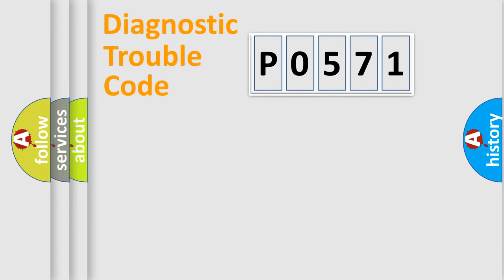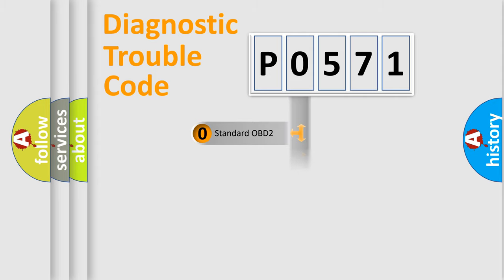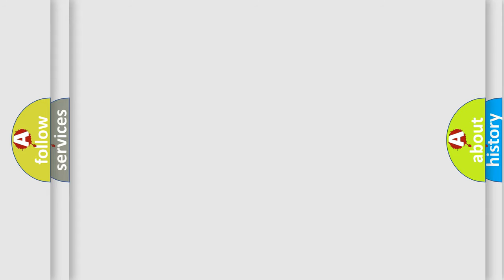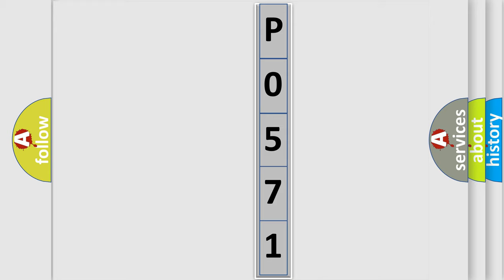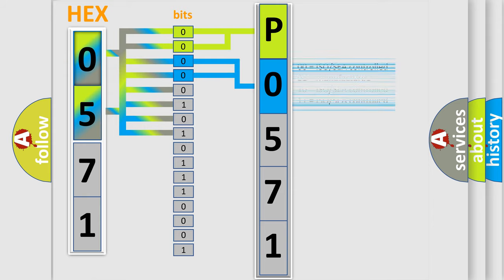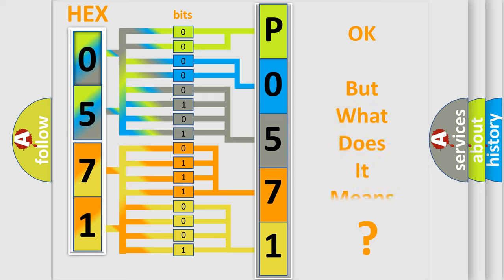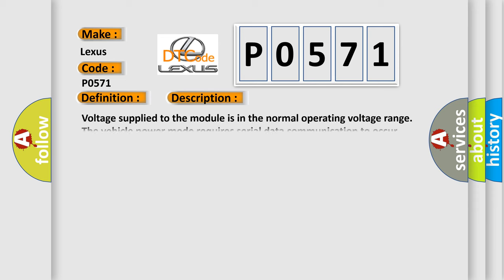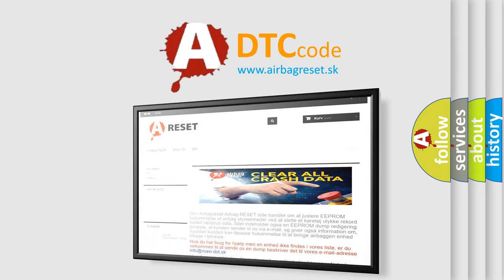DTC Lexus P0571 Short Explanation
Contents:
0:21 Basic DTC analysis according to OBD2 protocol standard.
1:48 Insight into programming
2:58 A diagnostically understandable description of the Diagnostic Trouble Code
3:05 Basic error definition

Make:
Lexus
Code:
P0571
Definition:
Class 2 Data Link High
Description: